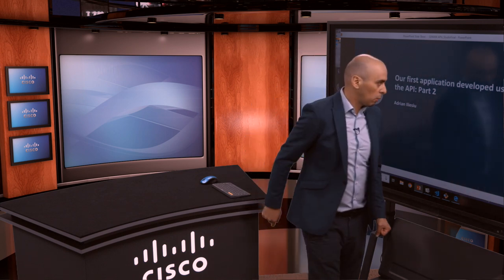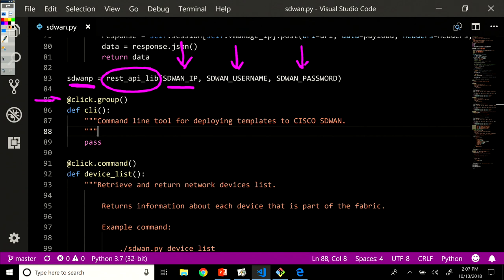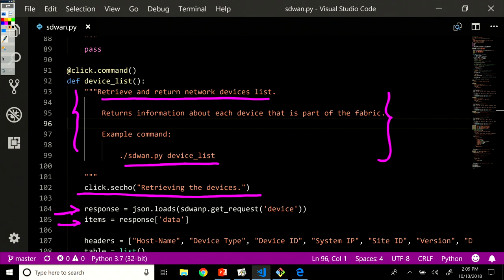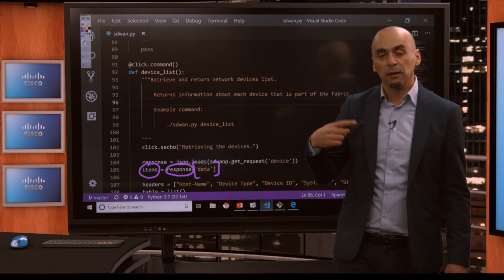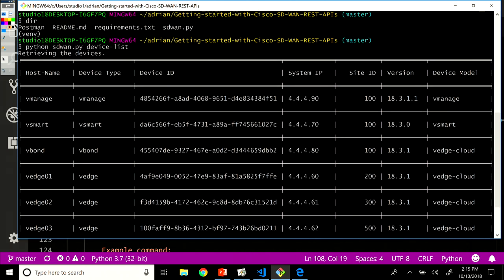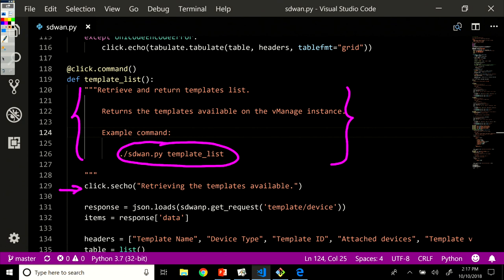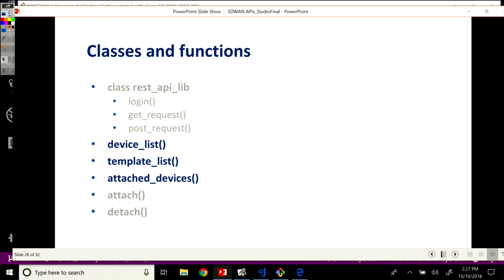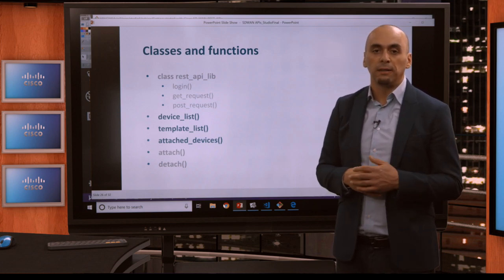sdwan.py application source code ~ Video 11.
3 functions aptly named: device_list, template_list, and attached_ddevices(template). Complete video series